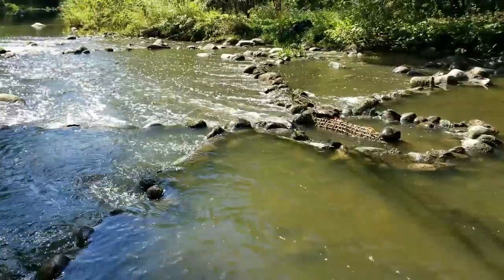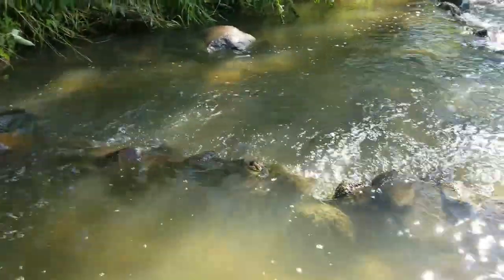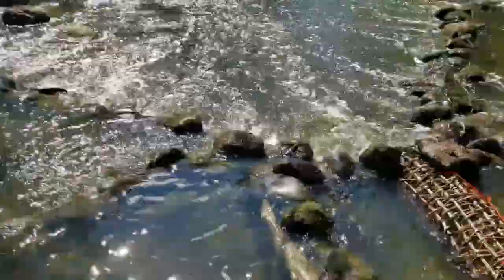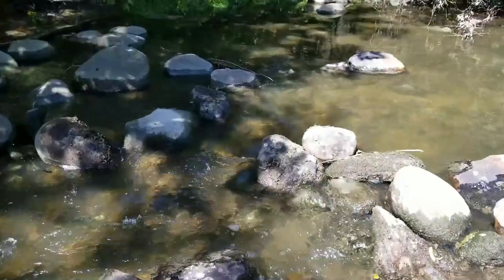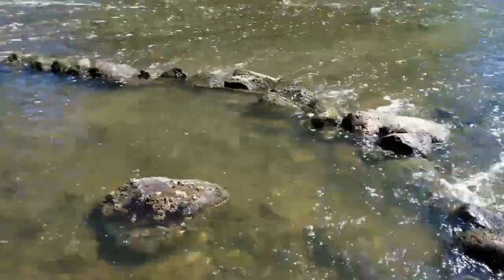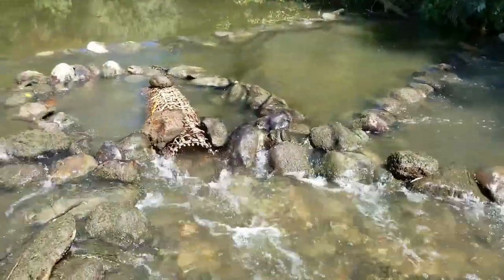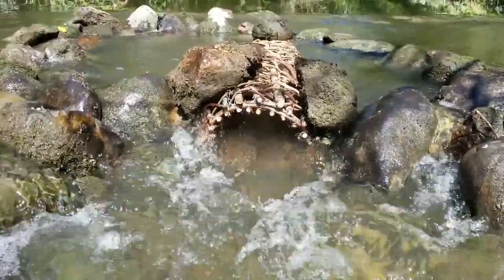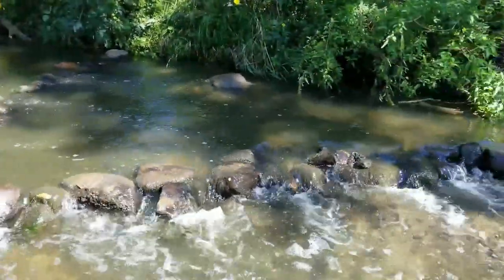Aboriginal Fish Trap